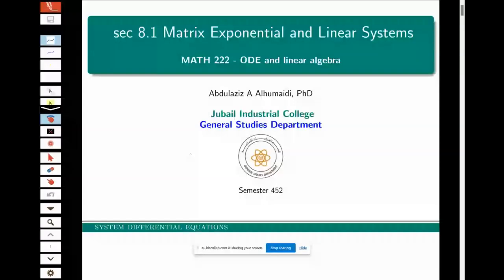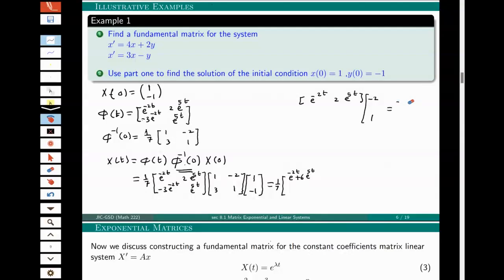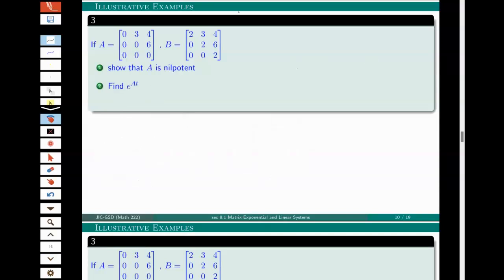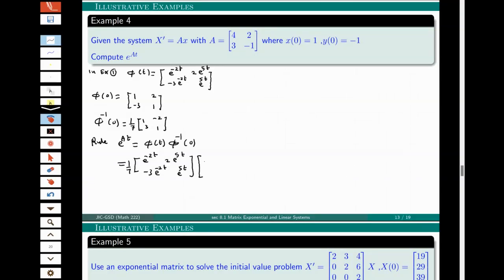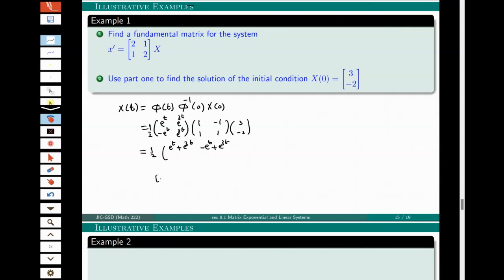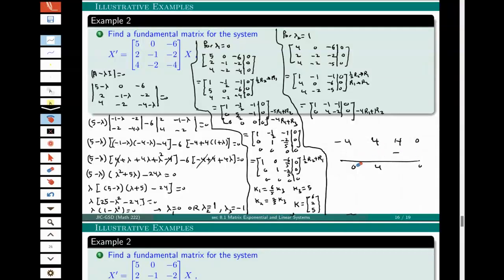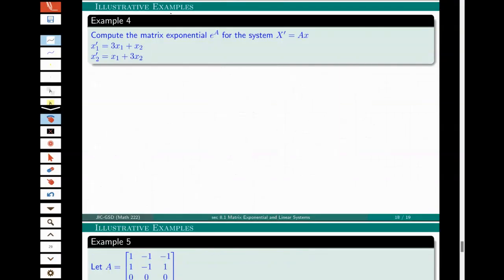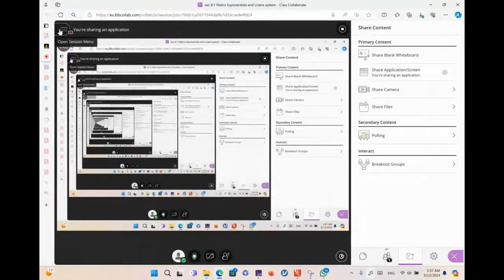sec 8 1 Matrix Exponentials and Linera system MATH 222